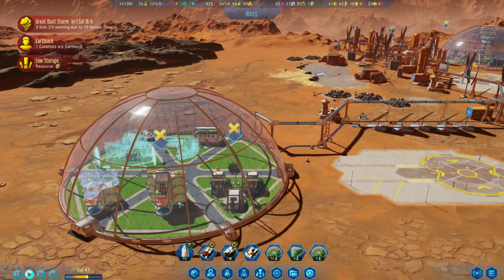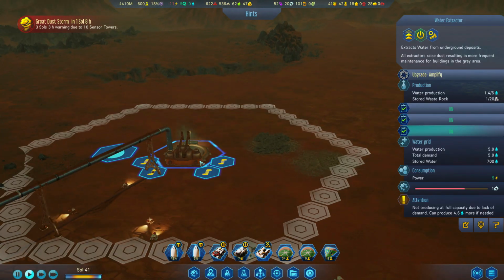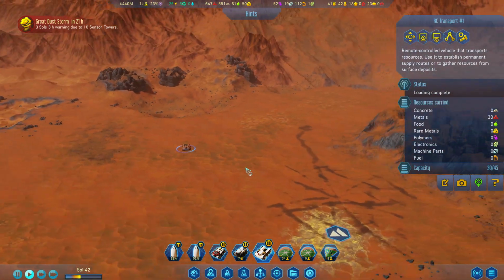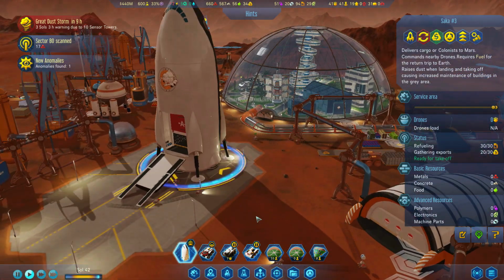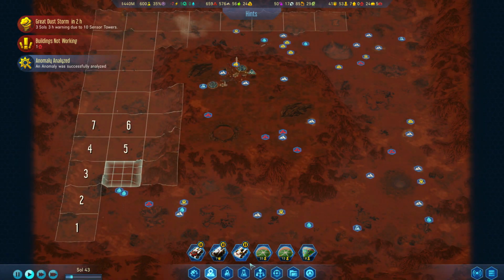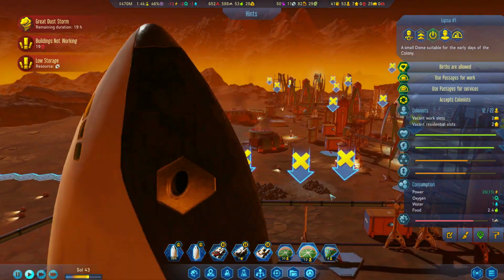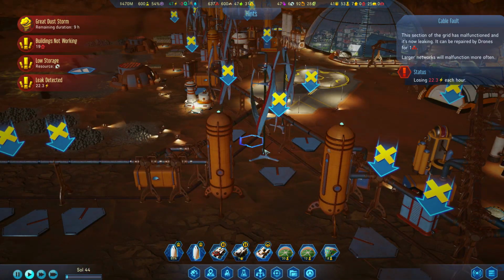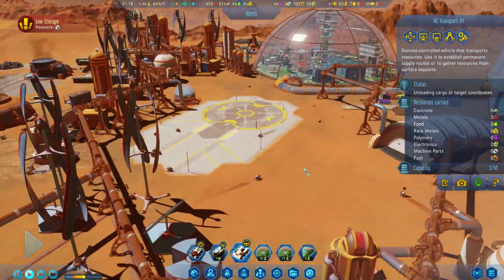Surviving Mars - 12 - Great Dust Storm! (Relaxed PC Gameplay)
We buckle down for the next great dust storm!